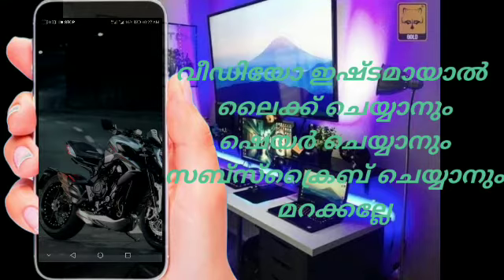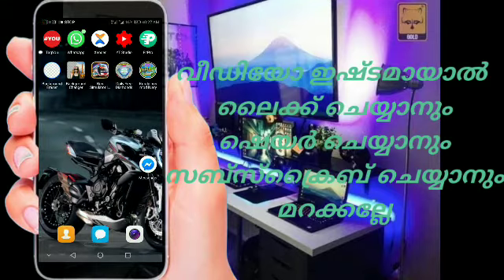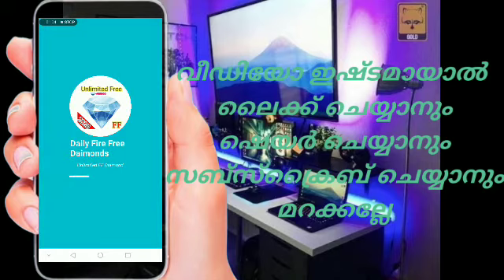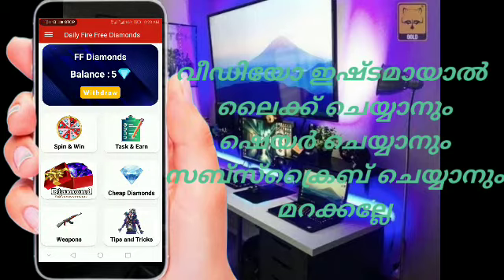How to get free diamond in free fire Malayalam | free fire free elite pass and alok malayalam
10:10

Get Free Diamonds In Free Fire Malayalam | Mallu Technical Buddies

288,193 views

19K